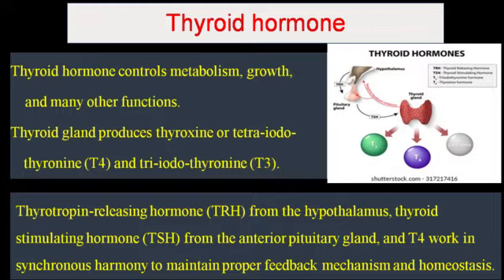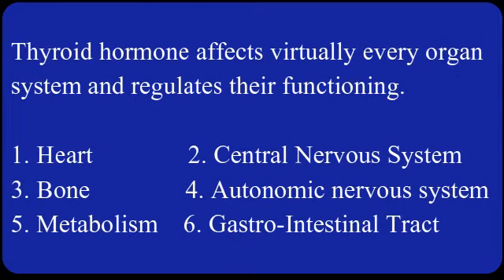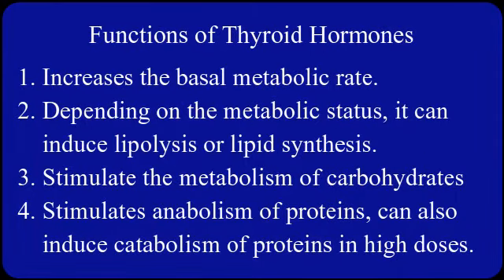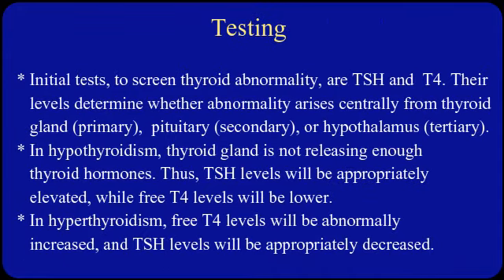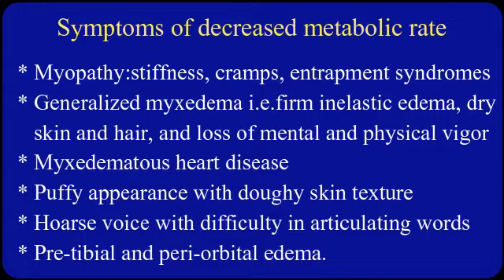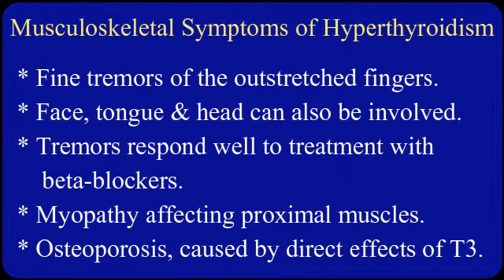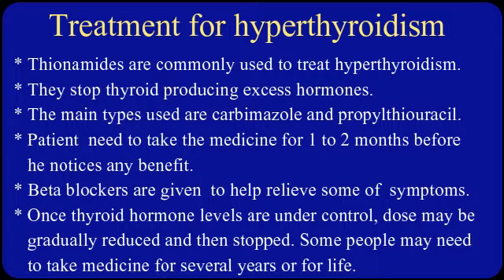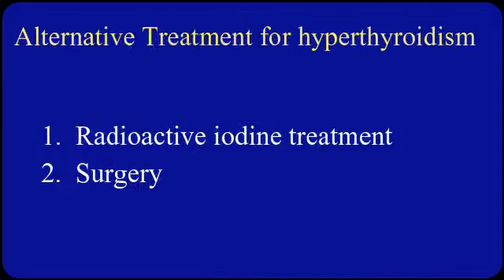Thyroid gland and thyroid hormone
Thyroid hormone controls metabolism, growth, and many other functions.
Thyroid gland produces thyroxine or tetra-iodo-thyronine ,T4 and tri-iodo-thyronine, T3.
Thyro-tropin-releasing hormone from the hypothalamus, thyroid-stimulating hormone, TSH from the anterior pituitary gland, and T4 work in synchronous harmony to maintain proper feedback mechanism and homeostasis.
Hypothyroidism is caused by an underactive thyroid gland. Hyperthyroidism is caused by increased thyroid gland function. Iodine is an essential trace element absorbed in the small intestine. It is an integral part of T3 and T4. Decreased iodine intake can cause iodine deficiency and decreased thyroid hormone synthesis.
Iodine deficiency can cause cretinism , goiter, myxedema coma, and hypothyroidism.
Sources of iodine include iodized table salt, seafood, seaweed, and vegetables.
Thyroid hormone affects virtually every organ system in the body like Heart, Central Nervous System, Autonomic nervous system, Bone, Gastro-Intestinal Tract, and
Metabolism. It increases the expression of beta-receptors to increase heart rate, stroke volume, cardiac output, and contractility. Thyroid hormones stimulate the respiratory centers and lead to increased oxygenation because of increased perfusion. these cause increased development of type II muscle fibers, which are fast-twitch muscle fibers capable of fast and powerful contractions.
Thyroid hormone increases the basal metabolic rate, leading to increased oxygen consumption, respiration rate, and body temperature. In children, thyroid hormones act synergistically with growth hormone to stimulate bone growth. Depending on the metabolic status, it can induce lipolysis or lipid synthesis. Stimulate the metabolism of carbohydrates, Anabolism of proteins. Thyroid hormones can also induce catabolism of proteins in high doses. During the prenatal period, it is needed for the maturation of the brain. In adults, it can affect mood.
Hyperthyroidism can lead to hyper-excitability and irritability. Hypothyroidism can cause impaired memory, slowed speech, and sleepiness. Also affects fertility, ovulation, and menstruation.

Testing
The initial tests of choice to screen for any thyroid abnormality are a TSH and T4 test.
These determine whether the abnormality arises centrally from the thyroid gland, peripherally from the pituitary, or hypothalamus.
In primary hypothyroidism is suspected, the thyroid gland is not releasing enough thyroid hormones. TSH levels will be appropriately elevated, while free T4 levels will be lower.
In primary hyperthyroidism, free T4 levels abnormally increased, and TSH levels will be appropriately decreased.

Symptoms of hypothyroidism are Bradycardia, Fatigue, Cold intolerance, Weight gain, Poor appetite, Hair loss, Cold and dry skin, Constipation, stiffness and cramps.
Generalized myxedema, Puffy appearance with doughy skin texture, Hoarse voice with difficulty articulate words, Pretibial and periorbital edema Amenorrhea or menorrhagia, Galactorrhea, Erectile dysfunction, infertility in men, decreased libido, Depression, Impaired concentration and memory, Goiter, Hypertension

Symptoms of Hyperthyroidism
Heat intolerance
Weight loss
Increased appetite
Increased sweating from cutaneous blood flow increase
Weakness
Fatigue
Onycholysis
Pretibial myxedema
Lid lag
Lid retraction
Goiter: Diffuse, smooth, non-tender goiter
Tachycardia
Palpitations
An irregular pulse from atrial fibrillation
Hypertension
Widened pulse pressure because systolic pressure increases and diastolic pressure decreases
Heart failure (elderly patients)
Chest pain
Abnormal heart rhythms
Musculoskeletal
Fine tremors of the outstretched fingers. Face, tongue, and head can also be involved. Tremors respond well to treatment with beta-blockers.
Myopathy affecting proximal muscles.
Osteoporosis

Neuropsychiatric system:
Restlessness
Anxiety
Depression
Emotional instability
Insomnia
Tremoulousness
Hyper-reflexia

Treatment for hypothyroidism:
Standard treatment involves daily use of the synthetic thyroid hormone levo-thyroxine.
It restores adequate hormone levels, reversing the signs and symptoms.
Patients will start to feel better soon after the start of treatment.
The medication gradually lowers cholesterol levels and may reverse any weight gain.
Treatment with levothyroxine will likely be lifelong, but because the dosage may be adjusted as per the TSH level every year.

Treatment for hyperthyroidism

Thionamides like carbimazole and propylthiouracil, stop thyroid producing excess hormones. Beta blocker helps relieve some of the symptoms.
Anti-thyroid drugs that work in thyroid gland are Perchlorate , Thionamides, Iodide , more than 5mg and Lithium.
Anti-thyroid drugs that work in peripheral tissue are Propylthiouracil, thionamide, Dexamethasone, Amiodarone and Propranolol inhibit the conversion of T4 to T3 and reduce its activity.